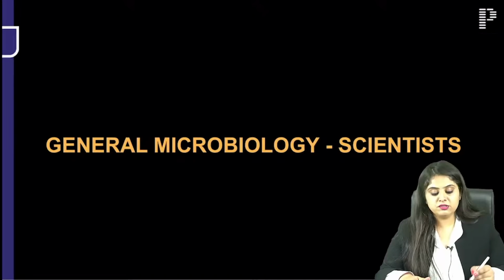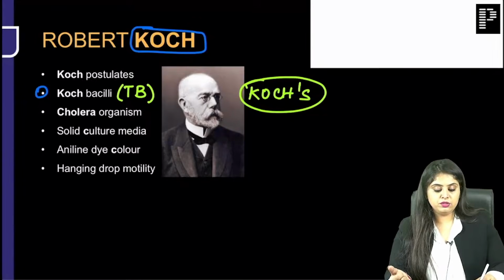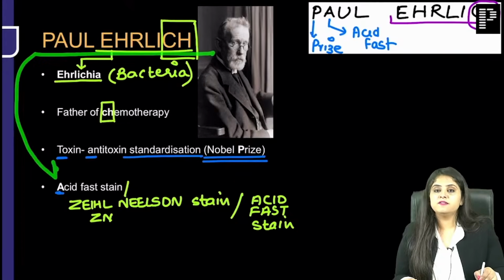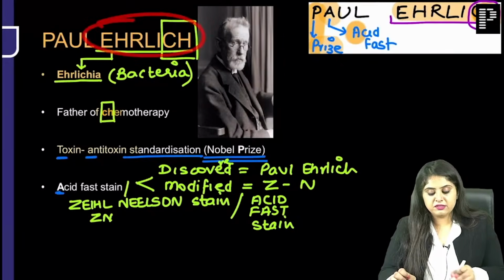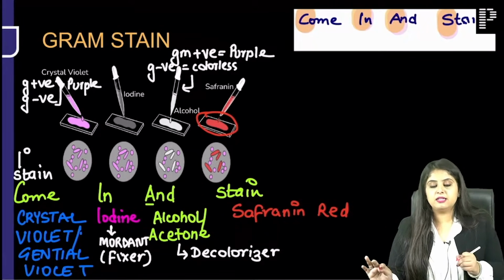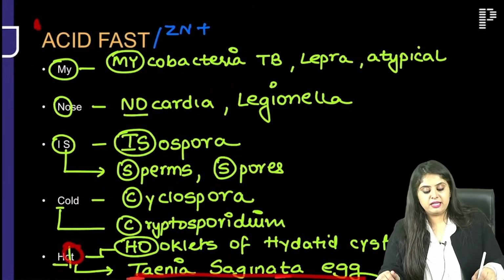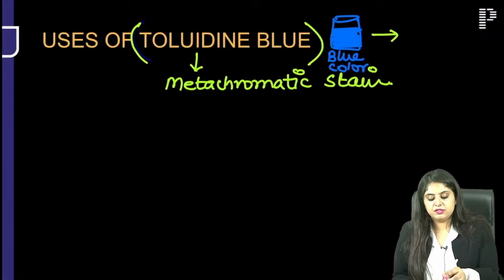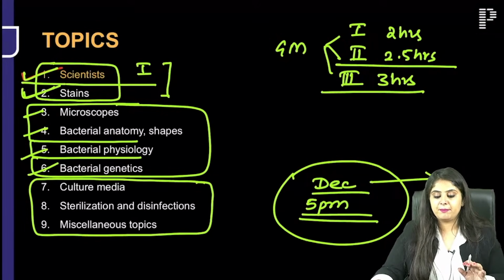General Microbiology | Part-1 | MBBS Prof 2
📘 Kicking off Prof 2 Microbiology? The journey begins with General Microbiology— the very first and most crucial topic that lays the foundation for the entire subject.

Join Dr. Preeti Sharma as she breaks it down in 3 crisp parts. 🚀 Let’s begin with Part 1!

Whether you’re an MBBS Prof 2 student or gearing up for NEET PG / FMGE / INICET, mastering these concepts will give you the rock-solid base you need.